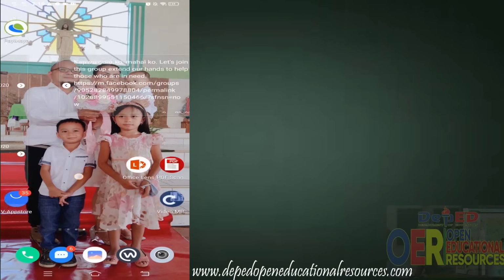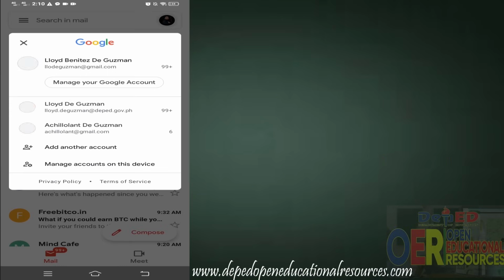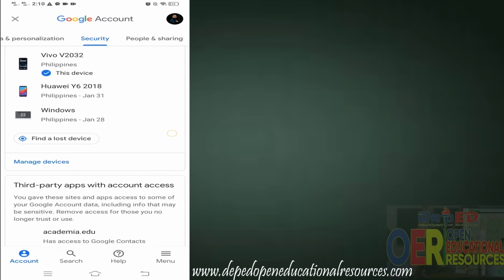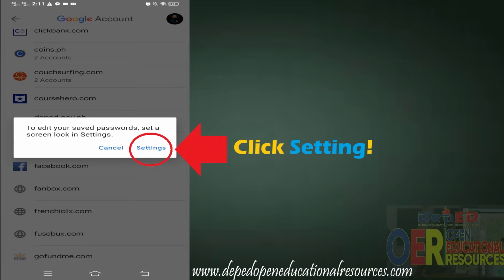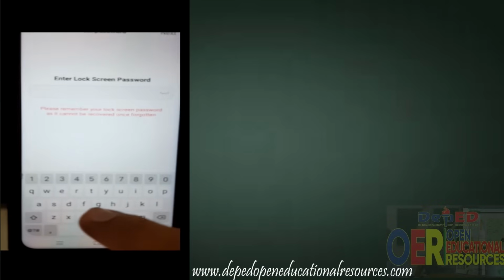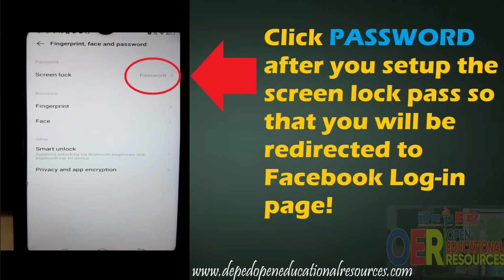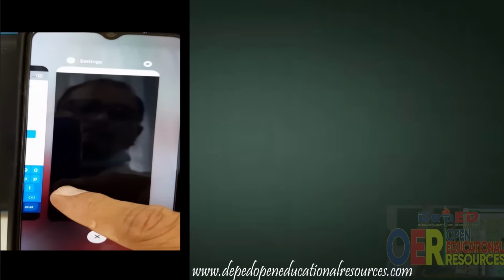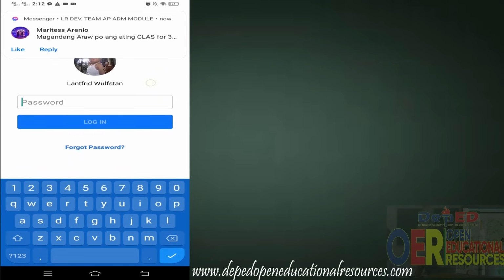Recover Facebook Account Without Code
Please I am cordially inviting you to join and support our community by clicking "JOIN" below this video. It helps alot to us to improve the quality of our video, to more educational videos and tutorials and to do a charity for those less fortunate learners who are eager to learn in far flung area here in the provinces of the Philippines.

Recovery of Facebook account without code. Have you forgotten the password of your Facebook account?
On this video tutorial, I am going to show you step by step, English instruction on how to do it. Because I receive lots of messages asking help in retrieving their fb password, it's the reason why I made this video tutorial.

Babala ni Sir OER - Ingatan Inyong Facebook Account - Ituturo niya on How to hack back ang  Na-hacked mong FB Account

or watch my  most favorite video tutorial that I know it's very useful and practical to know your stalker, "How to See Who Views Your Facebook Profile   Stalker Reaveled"

It's all about family bonding, short travel and mukbang here in Puerto Princesa City, Palawan, Philippines Thank you so much! (Maraming salamat po!)